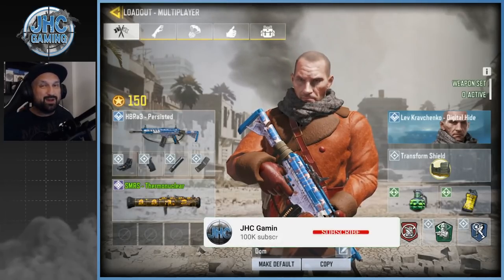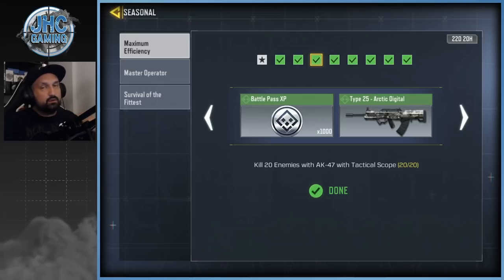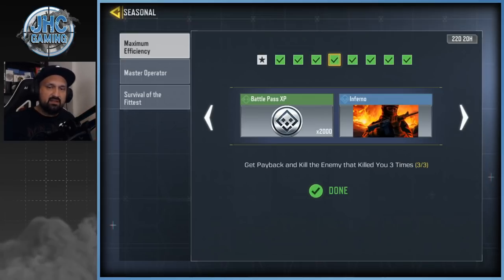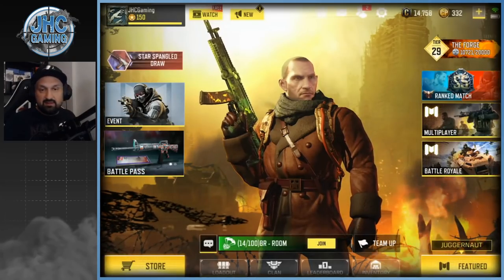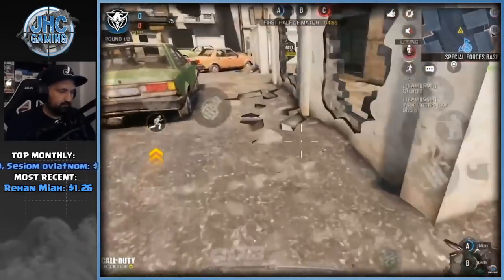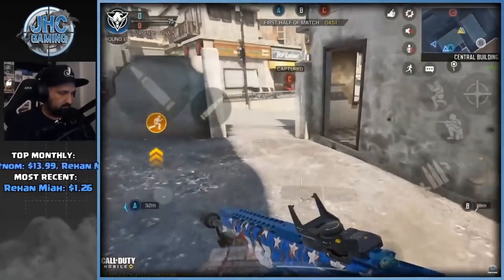NEW Free HBRa3 Persisted Skin RANKED Legendary Gameplay in CoD Mobile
Hey guys today we got some free hbra3 gameplay in ranked legendary multiplayer in call of duty mobile. this is the new season 8 hbra3 persisted free skin in cod mobile. How to get the free hbra3 skin trough the season challenges! Enjoy the codm ranked gameplay